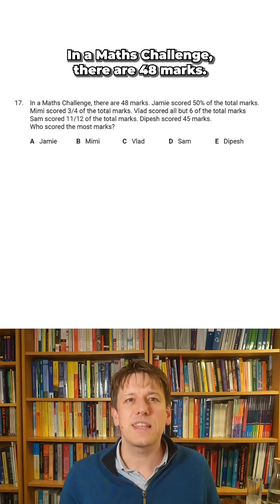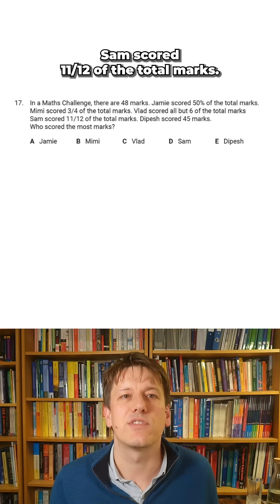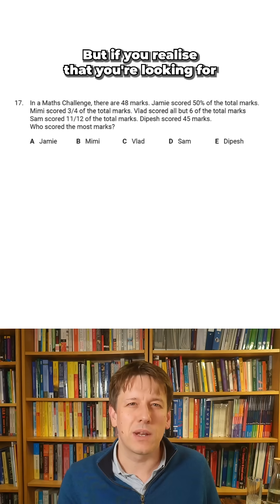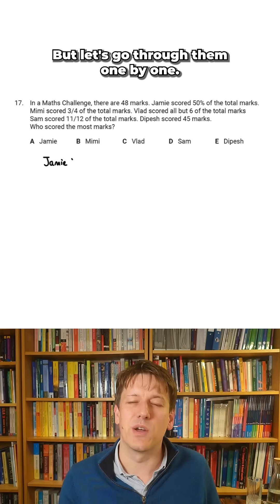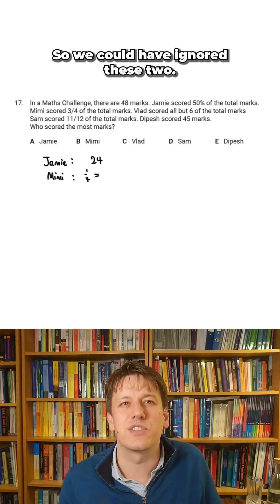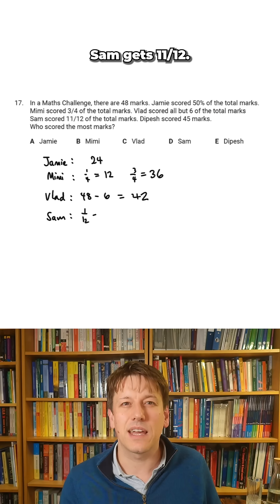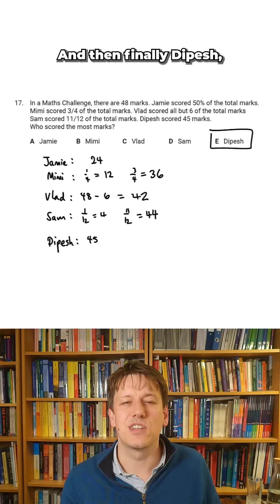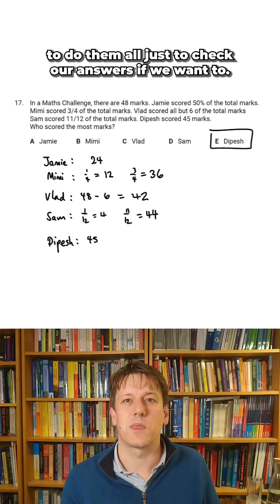Work out the answer to this PMC puzzle. Who scored the most marks?